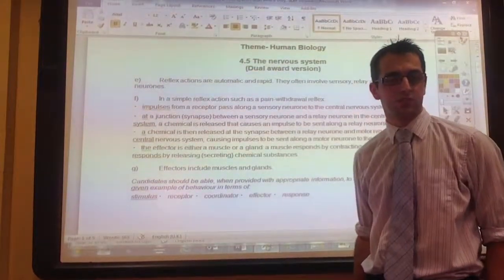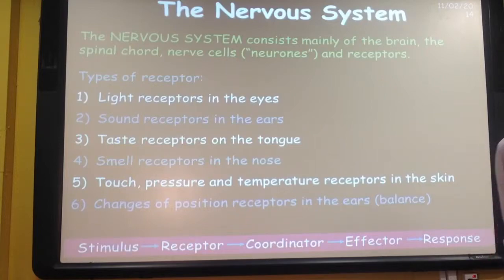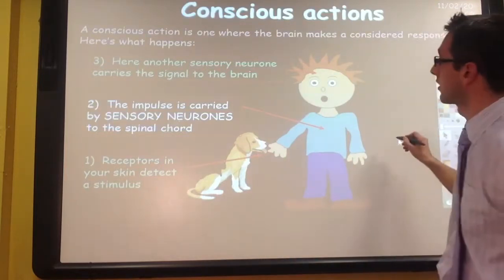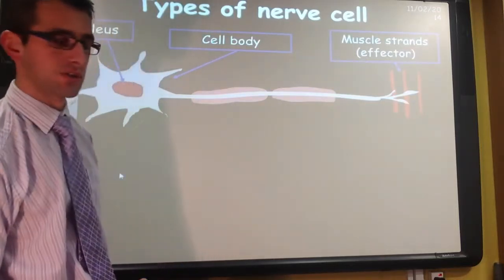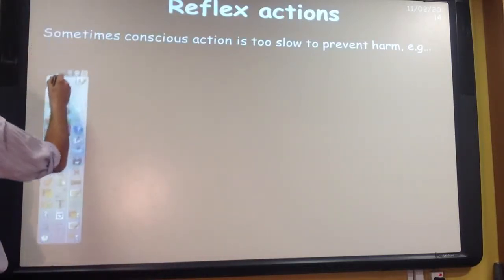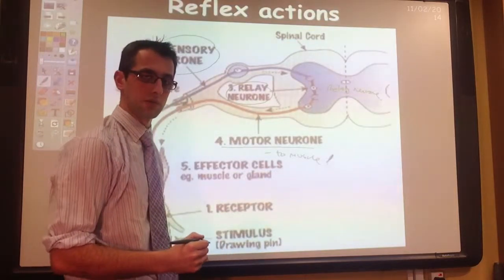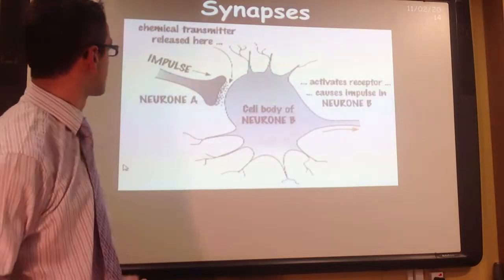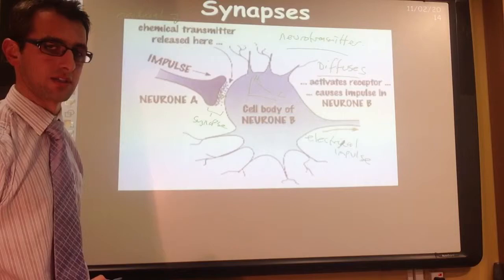Nerves and communication iAQA certificate GCSE Dual award ( not brain).